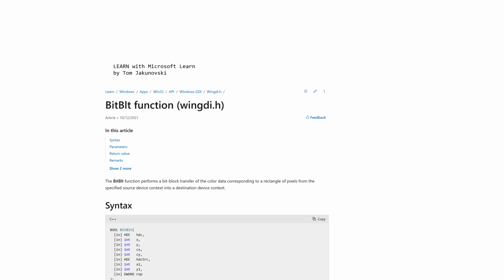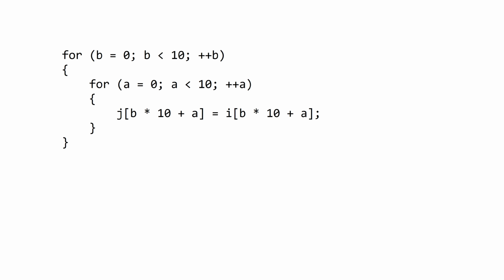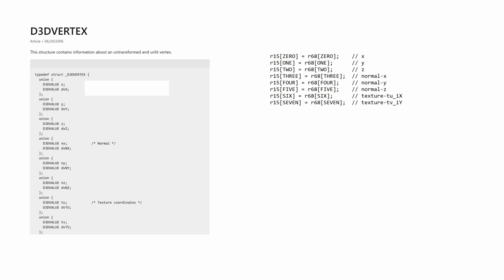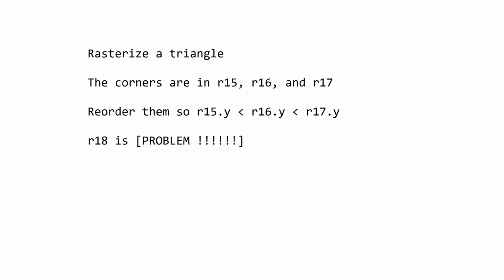"quantum test"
1. This video will be removed if I see a problem in the physical world.

2. That may be followed by no production for up to decades depending on what I see.

e: PLEASE SMS BREADMAKERS TO BE ESPECIALLY CAREFUL.